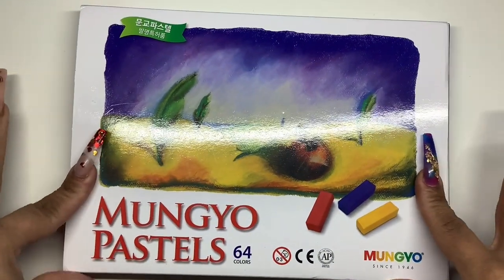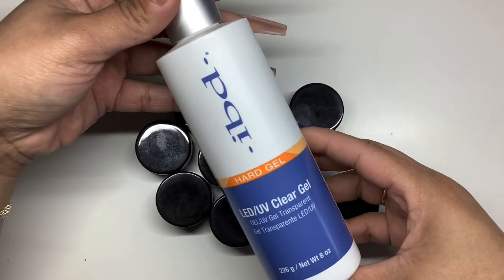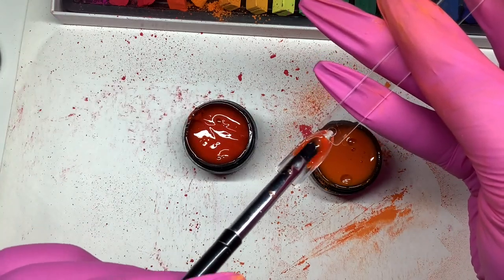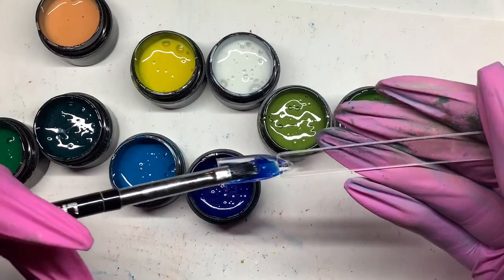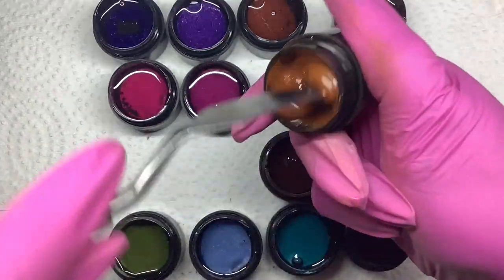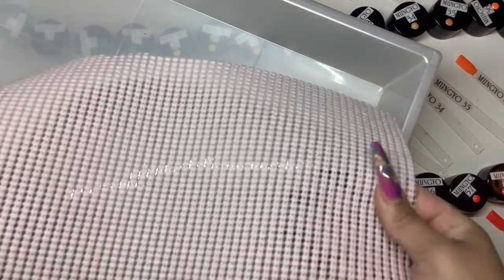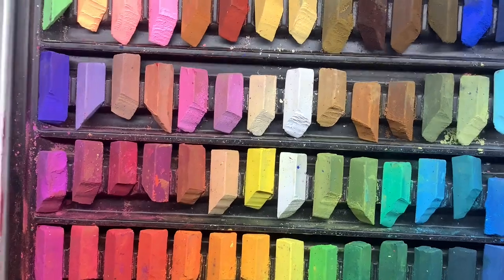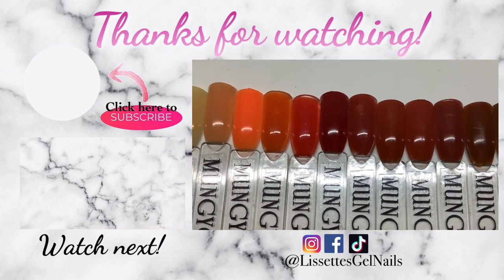DIY Hard/Builder Gel Colors | Mixing Chalk with Hard Gel | Cheap east gel mix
**📦 Nail Mail📦**
Lissette Cruz

72 Black double wall jars

IBD Hard Gel

Brother P-touch